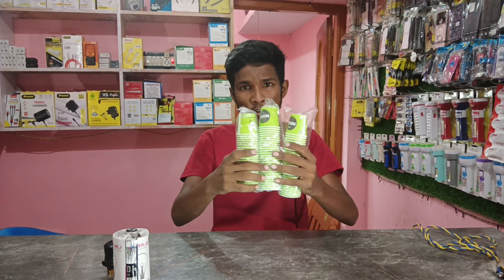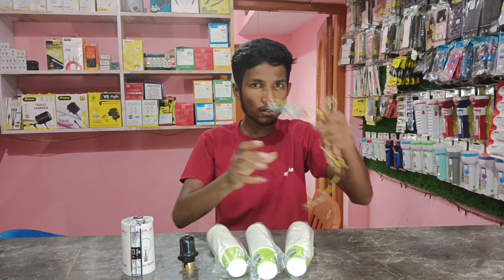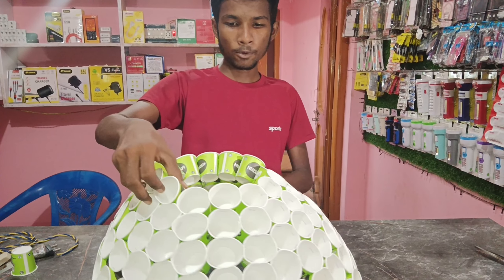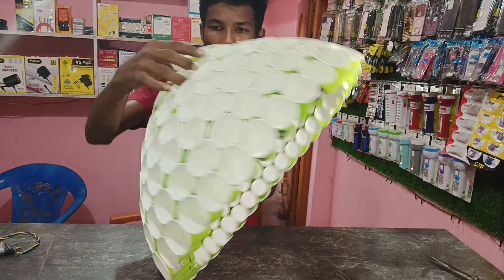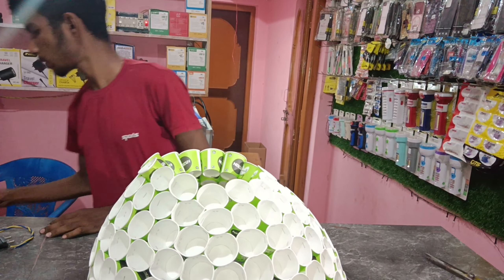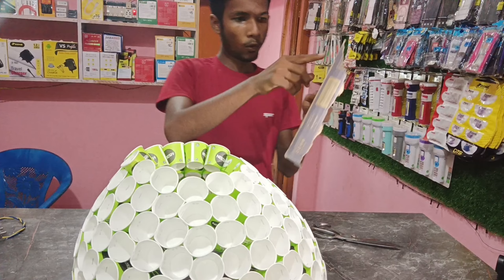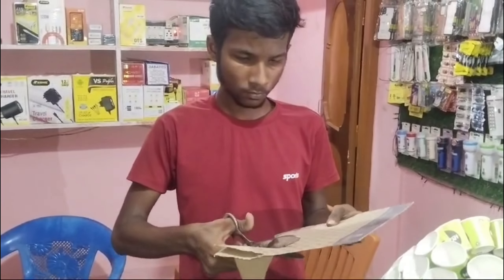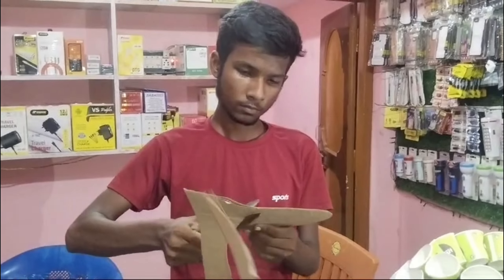cup light keise kare 😲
cup light keise kare 😲 your queries
Light
Cut
Cup light
Big light